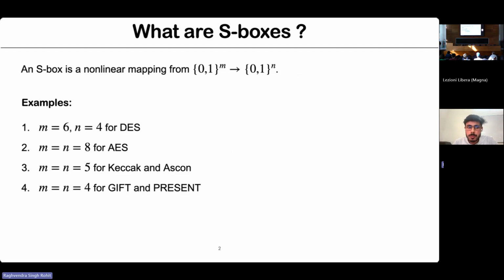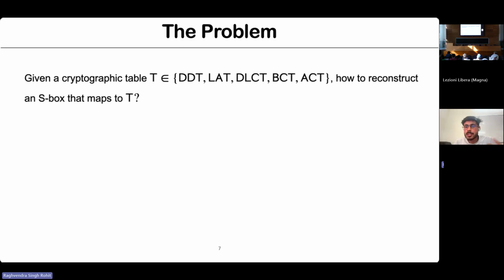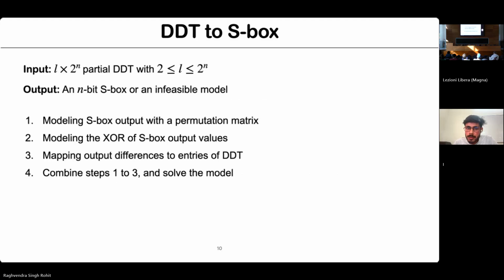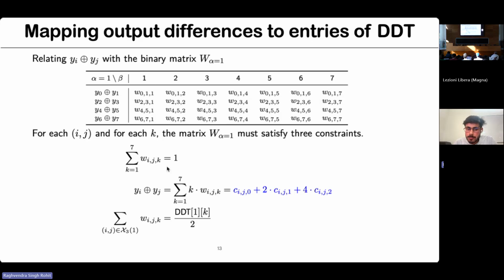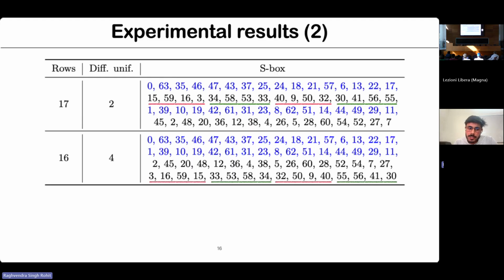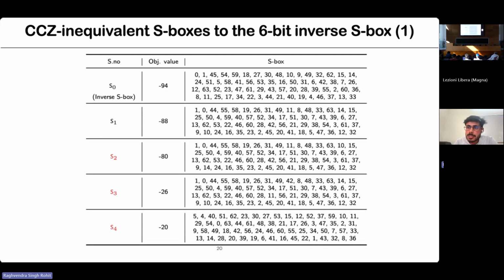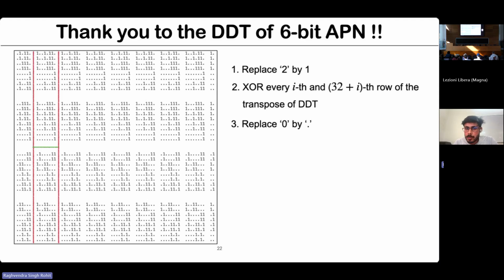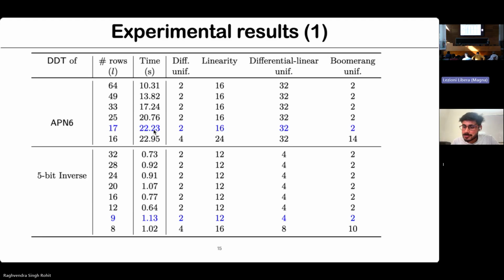S-Boxes - talk 2/2 (FSE 2025)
S-Boxes is a session presented at FSE 2025 and chaired by Aleksei Udovenko. This is the second of two talks.